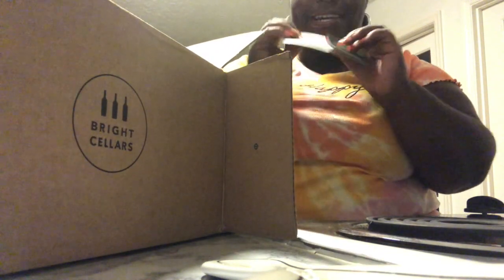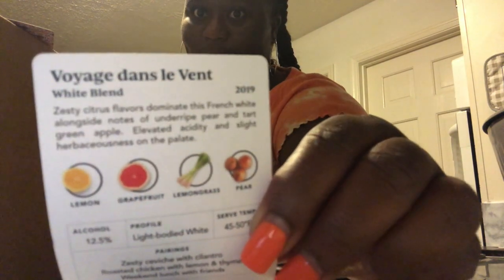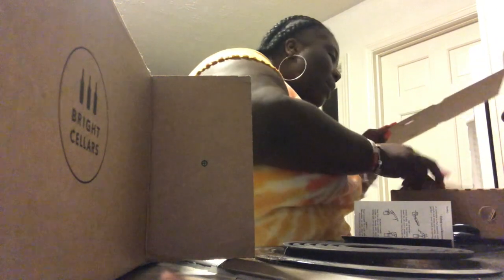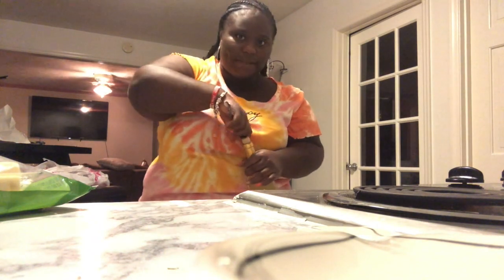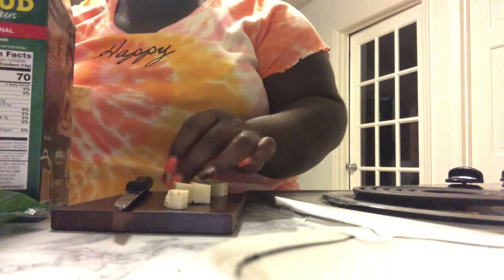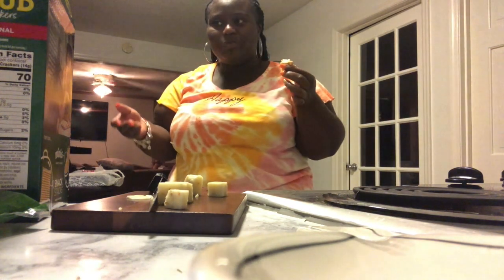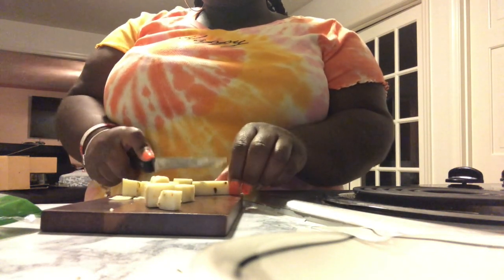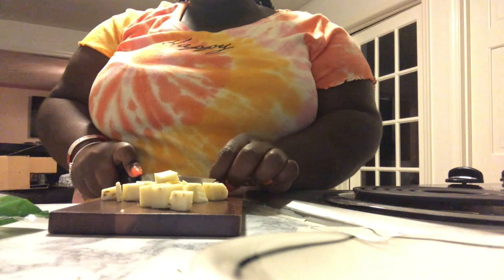Bright Cellars Wine Unboxing w/Family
This video is about unboxing bright cellars wine.